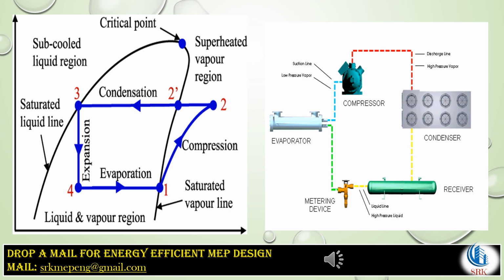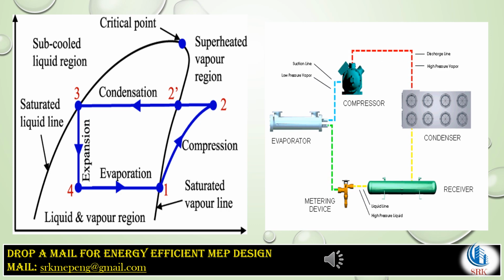𝙑𝙖𝙥𝙤𝙧 𝙘𝙤𝙢𝙥𝙧𝙚𝙨𝙨𝙞𝙤𝙣 𝙧𝙚𝙛𝙧𝙞𝙜𝙚𝙧𝙖𝙩𝙞𝙤𝙣 𝙘𝙮𝙘𝙡𝙚